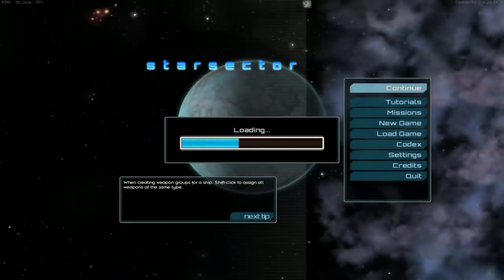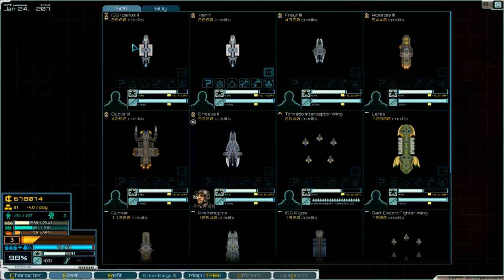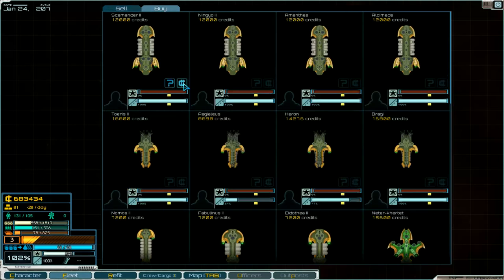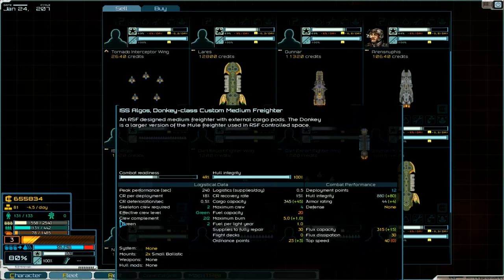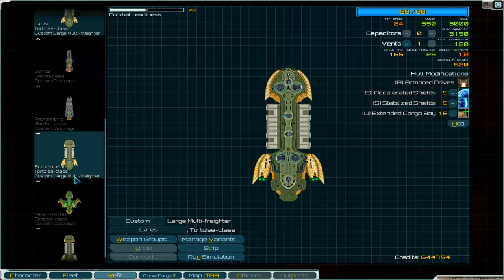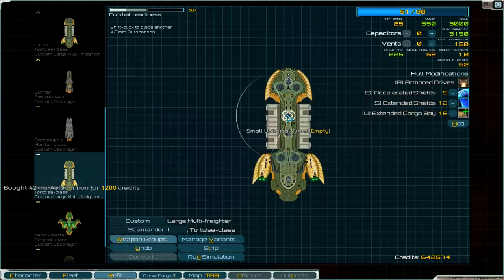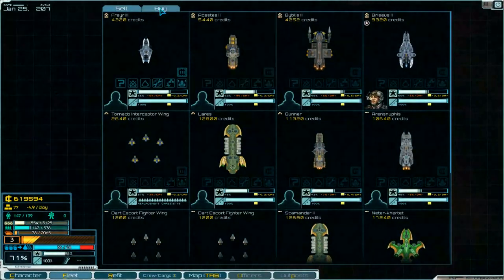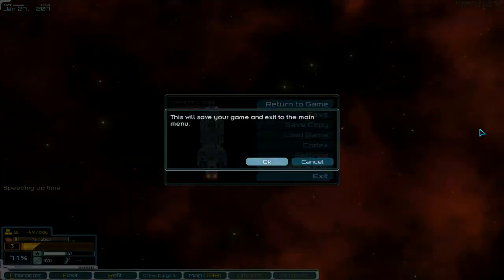Let's play starsector part 81 english ironclads